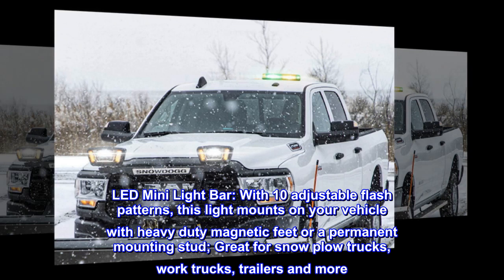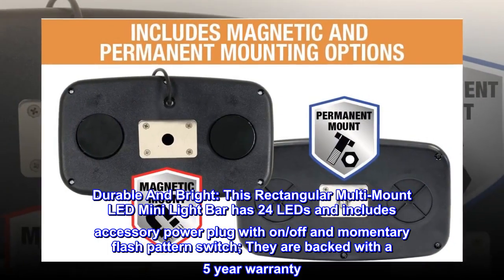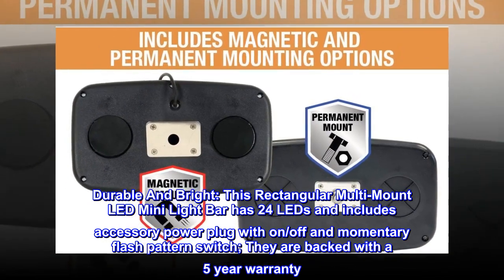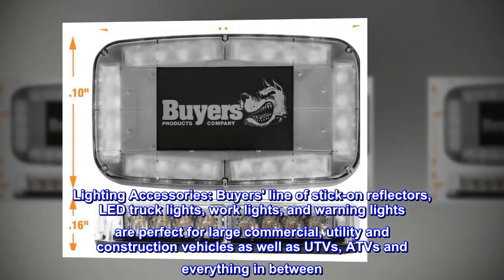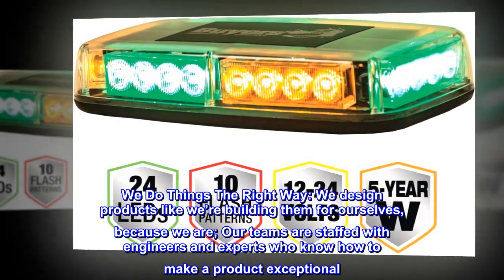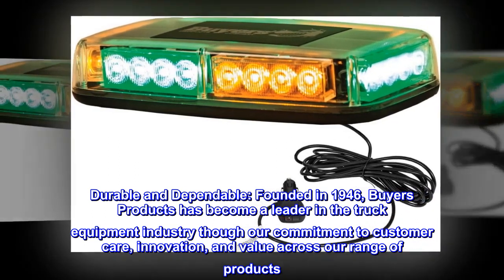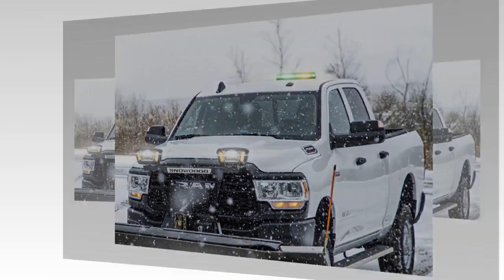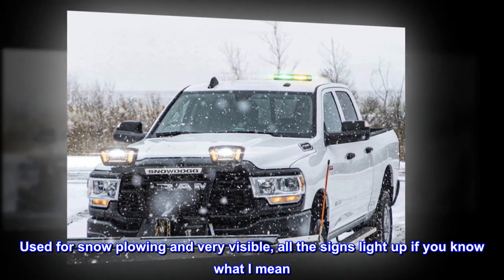Buyers Products - 8891049 11-Inch Rectangular Multi-Mount LED Mini Light Bar, Amber/Green - MOI Shop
Buyers Products - 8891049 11-Inch Rectangular Multi-Mount LED Mini Light Bar, Amber/Green

LED Mini Light Bar: With 10 adjustable flash patterns, this light mounts on your vehicle with heavy duty magnetic feet or a permanent mounting stud; Great for snow plow trucks, work trucks, trailers and more
Durable And Bright: This Rectangular Multi-Mount LED Mini Light Bar has 24 LEDs and includes accessory power plug with on/off and momentary flash pattern switch; They are backed with a 5 year warranty
Lighting Accessories: Buyers' line of stick-on reflectors, LED truck lights, work lights, and warning lights are perfect for large commercial, utility and construction vehicles as well as UTVs, ATVs and everything in between
We Do Things The Right Way: We design products like we’re building them for ourselves, because we are; Our teams are staffed with engineers and experts who know how to make a product exceptional
Durable and Dependable: Founded in 1946, Buyers Products has become a leader in the truck equipment industry though our commitment to customer care, innovation, and value across our range of products
Buyers Products Compact LED lightbar used as a warning light for trucks and mobile equipment.

Plug it and your done
Used for snow plowing and very visible, all the signs light up if you know what I mean